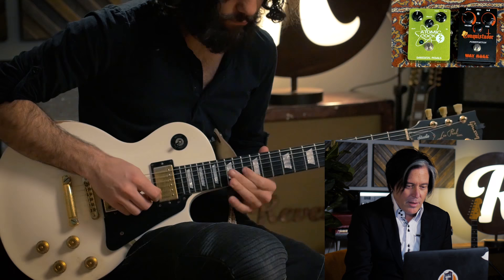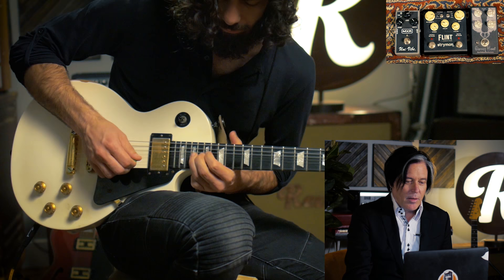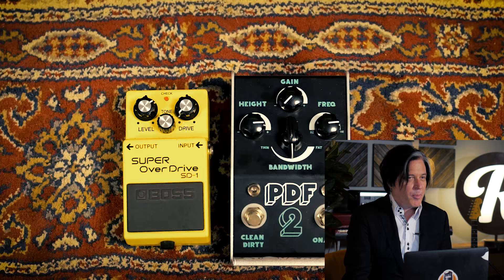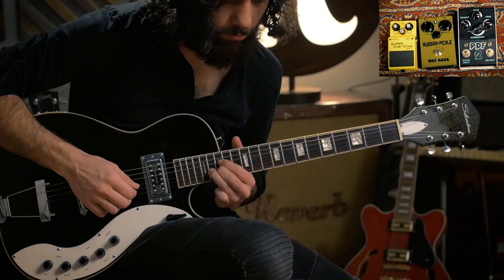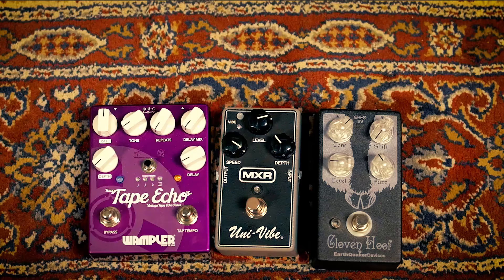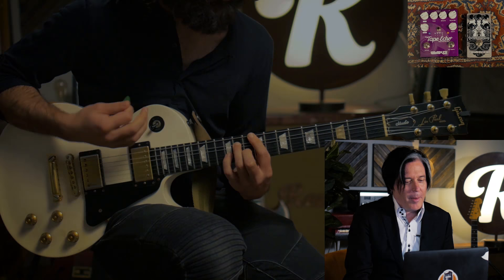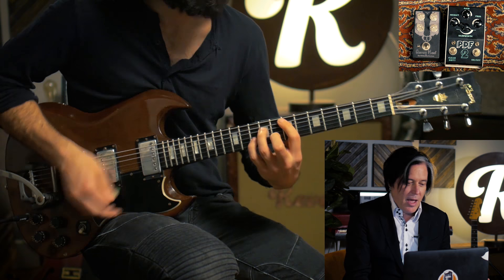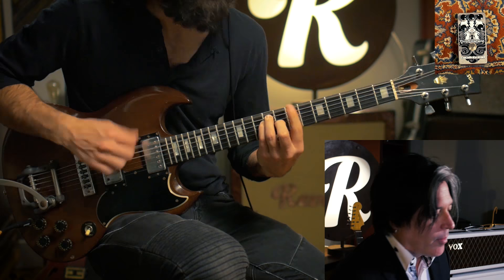Troy Van Leeuwen Watches Reverb QOTSA Potent Pairings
Treat yourself or find the perfect gift for your favorite music maker. Queens of Stone Age guitarist Troy Van Leeuwen stopped by Reverb and we had him critique our QOTSA PotentPairings video. How close did we get to his sound?